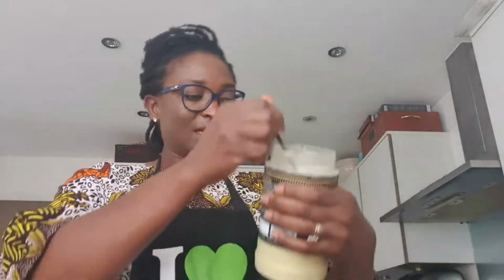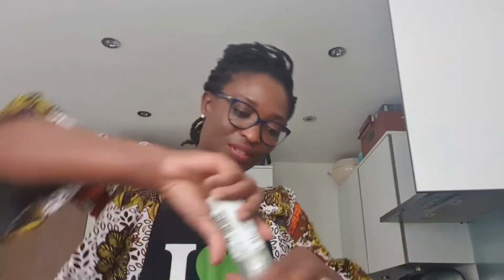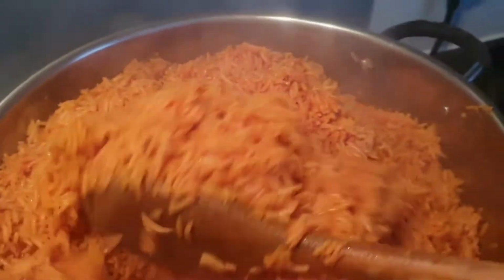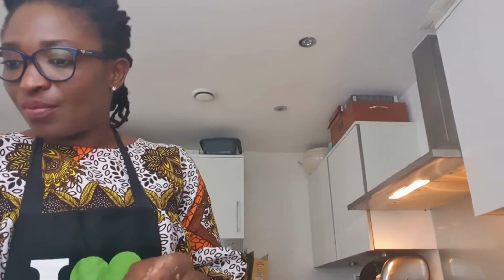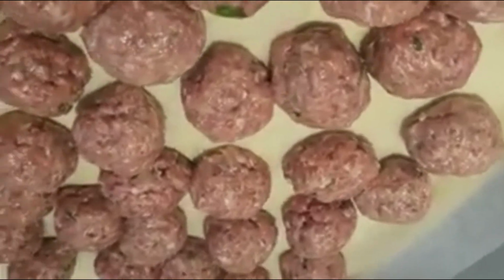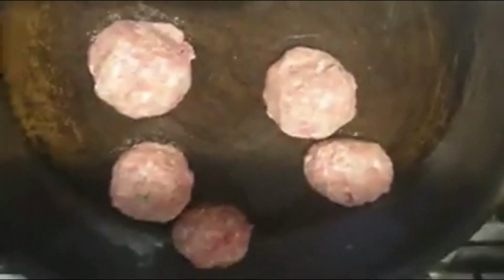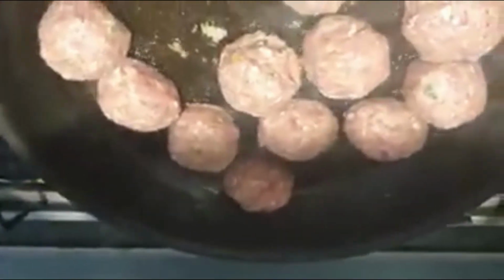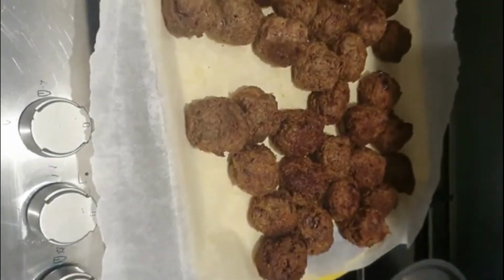How I make my homemade meatballs.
I am so happy to see you here on my channel.

On this channel, share about the joy of parenting teen boys, how to navigate the challenges and get the best out of them, and how to connect the dots between fathers and their sons.

Yes, you are right. This channel is focused on the male gender and everything that makes their world.

On this video, while I made some great homemade meatballs for my boys, I shared a few things, or habits, if you like, that I have helped me enjoyed parenting teenage boys. I hope you enjoy watching it.

If you are parent of teen boys (or teenagers) let me know how this helps you.

Thank you for staying with me.

Before you go, here are some of my materials for you and your family ….

Family Motion
Lead Journal for Teenage Boys

And this book of a poetry collection is by my second son.
The Pilgrim

And you follow me on.

I'll see you again.